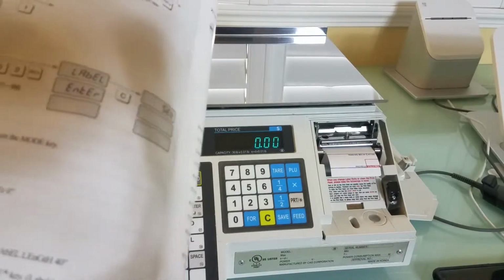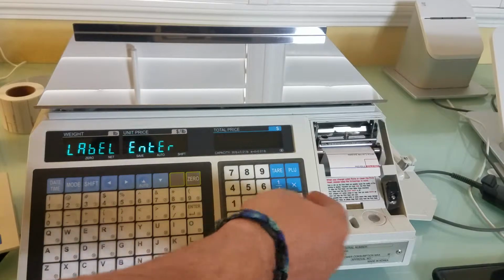Step 2 - Configure The scale to different label format and length CAS LP1000N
This video was recorded for our customer. and have same level of support.